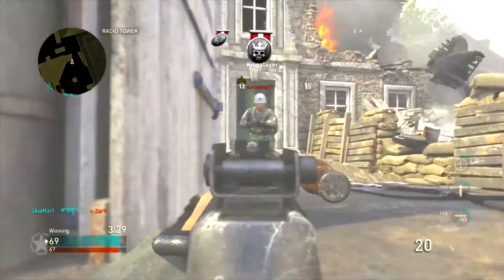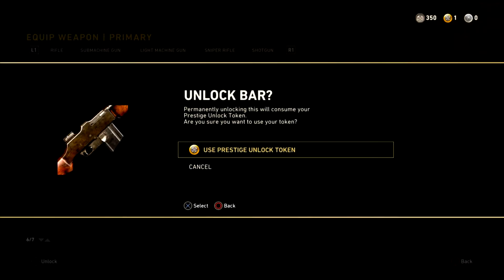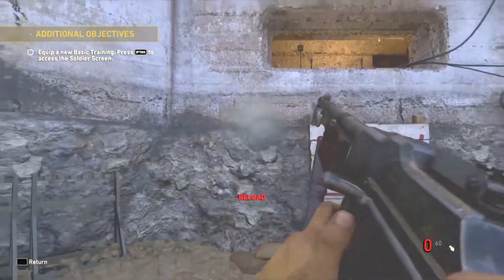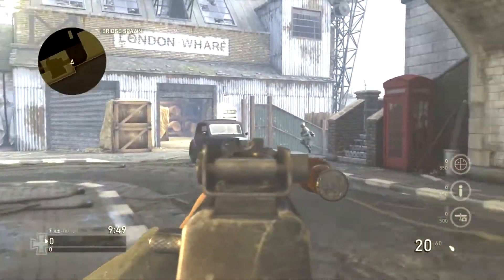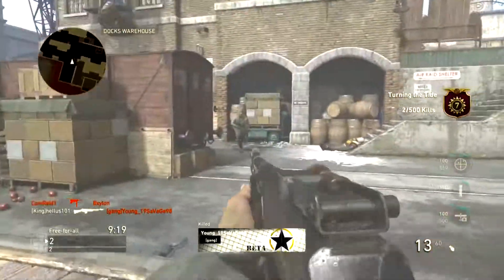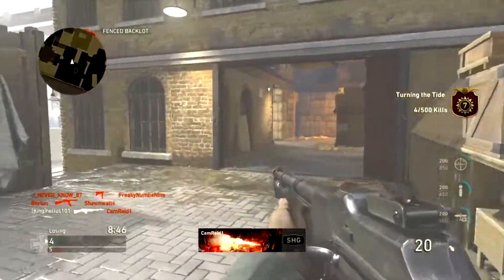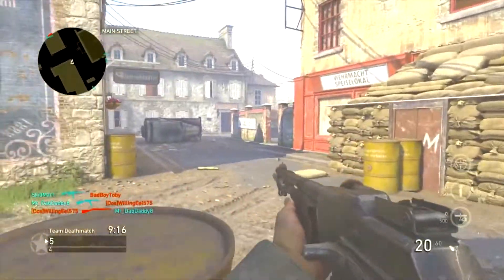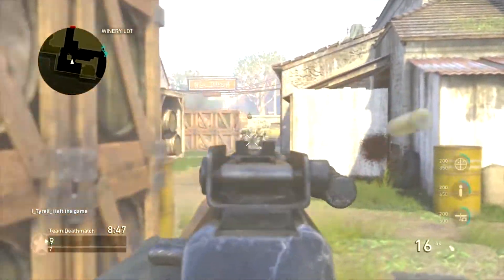SHOULD THIS GUN BE NERF ALREADY?| Call Of Duty WWII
Welcome back to the channel you lovely people, I know i have been gone for a while but I'm back now and have not given on up. So today we are going to be taking a look at the a certain gun in the long awaited Call Of duty WWII. This gun seem to be OP at launch and is dominating the lobbies as we speak, hopefully you guys enjoy and let me know in the comment section below what should i post next or which gun you would like to see in action. Thank you guys for watching!!